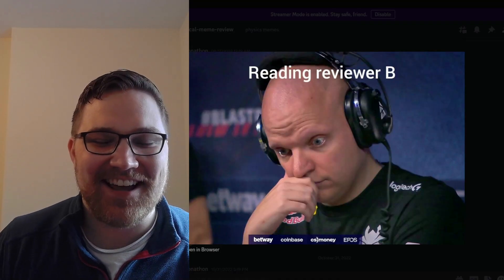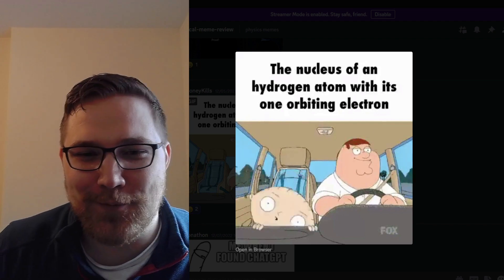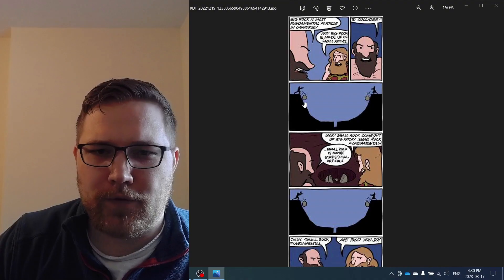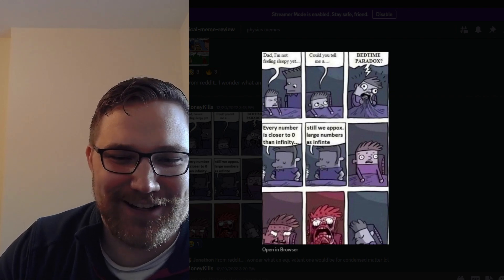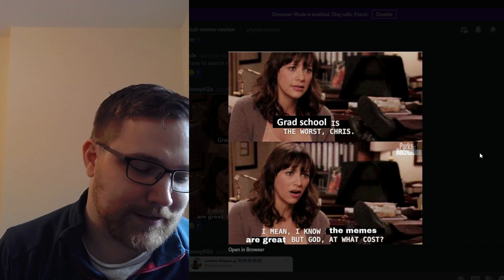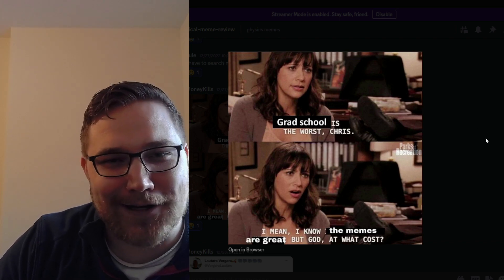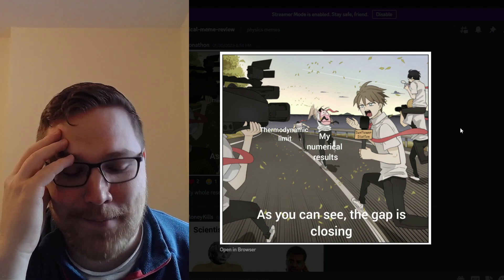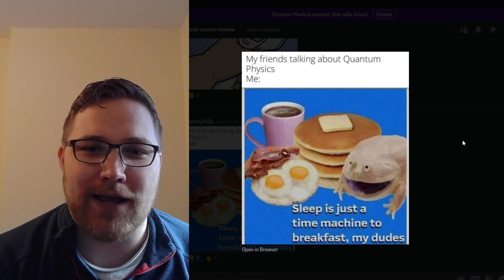Physical meme review